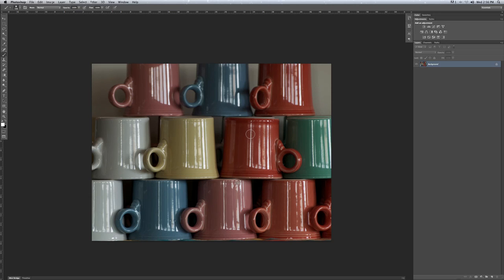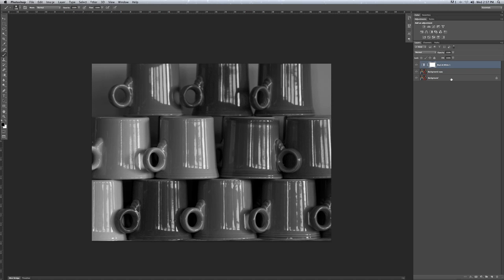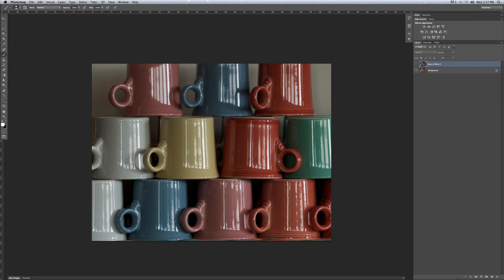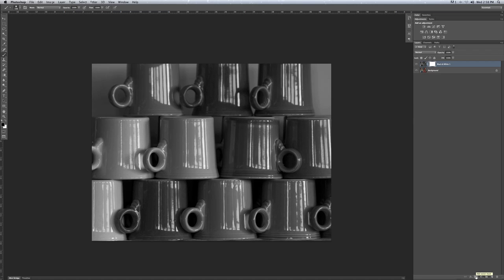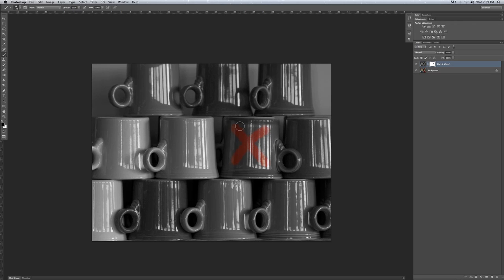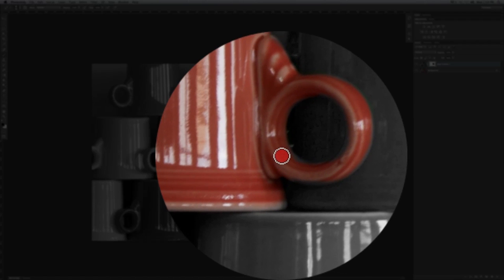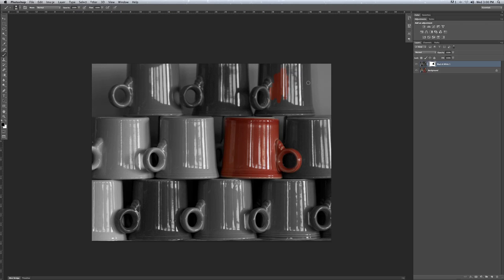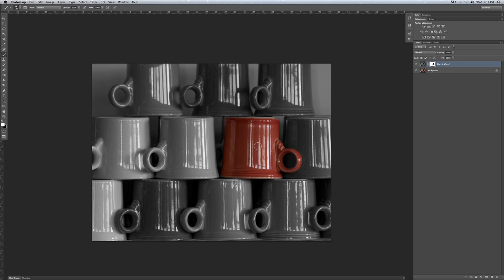How to Highlight Red in Black& White Photography : Photography Terms & Effects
Highlighting red and black in photography is something you're going to want to do by adjusting a few very particular settings. Find out how to highlight red and black in photography with help from a photography expert in this free video clip.

Expert: Dan Reinecke
Filmmaker: Dan Reinecke

Series Description: Having a better understanding of certain photography terms and effects can actually allow you to take better photos than you ever have before. Learn about photography terms and effects with help from a photography expert in this free video series.